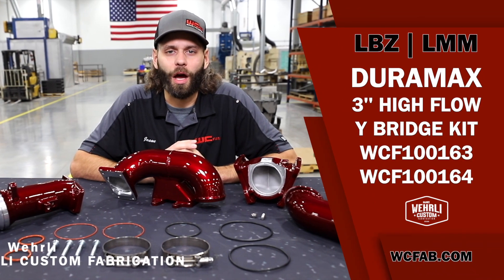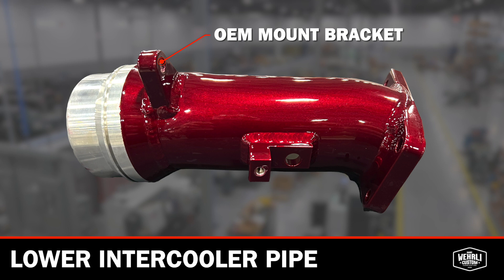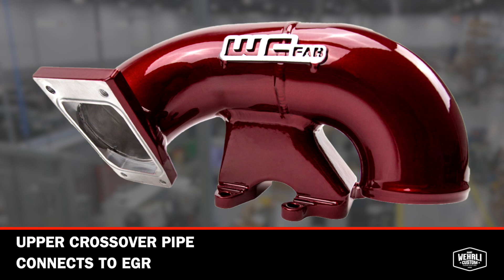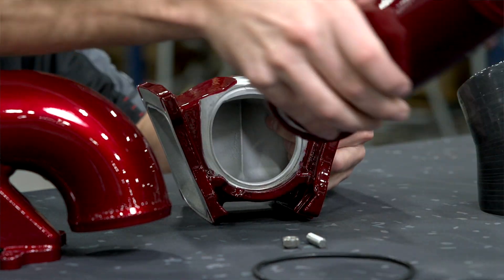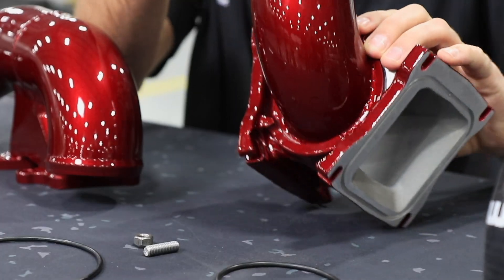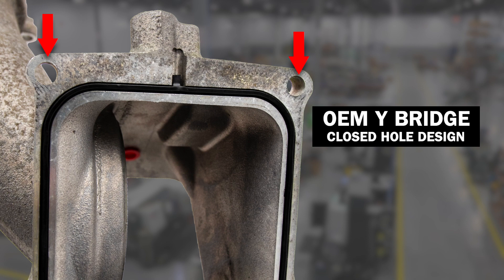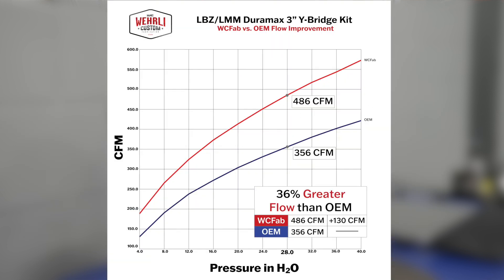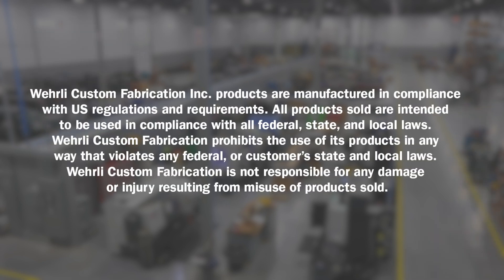WCFab 2006 - 2010 LBZ / LMM Duramax High Flow 3" Y Bridge Kit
Ready to upgrade your LBZ/LMM Y-Bridge for massive airflow improvements? In this video, we explain how such gains are possible with a new, emissions compliant, no tuning required with this High Flow 3" Y Bridge.

WCFab.com

wehrlicustomfab